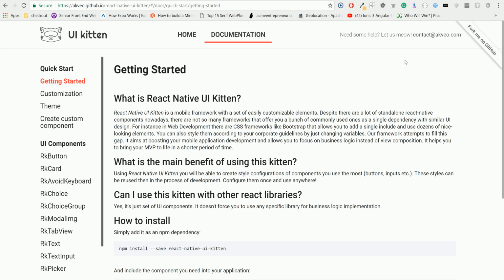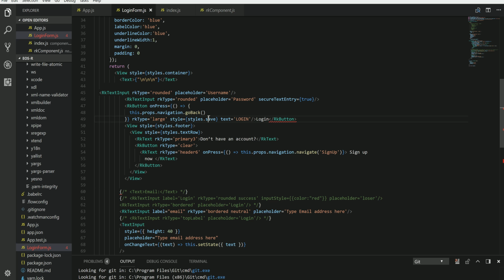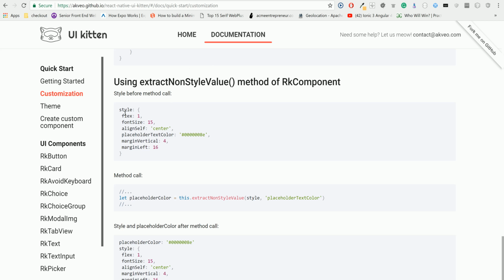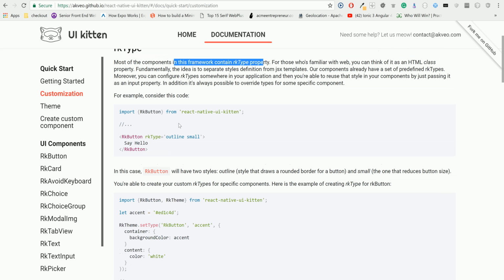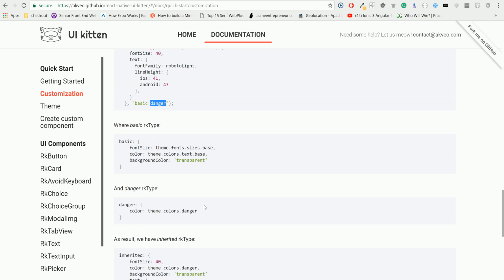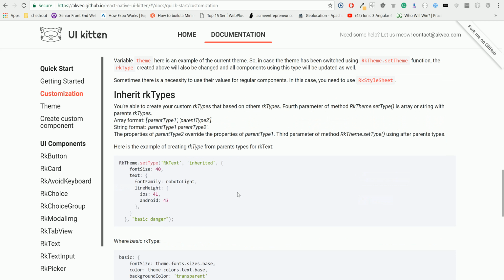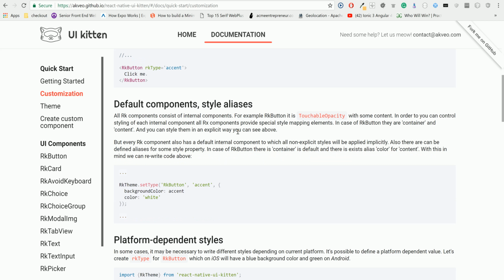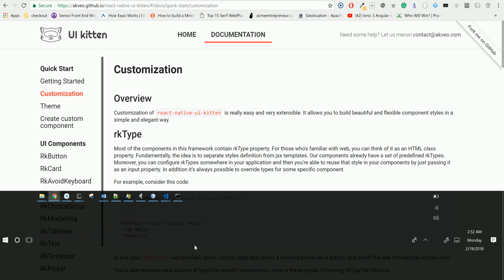UIKitten Tutorial1 React